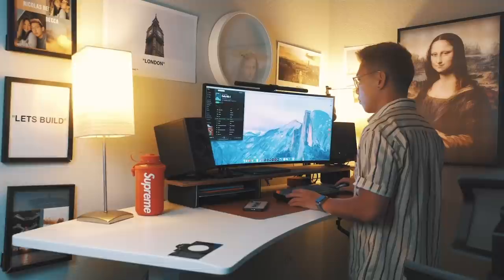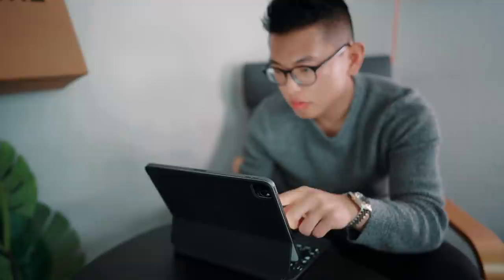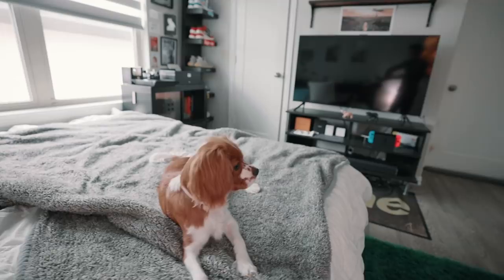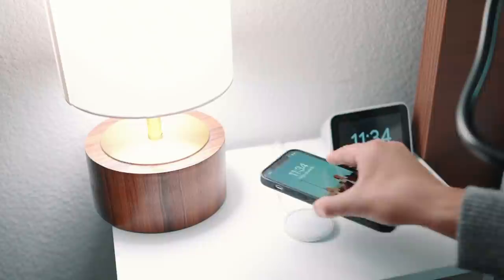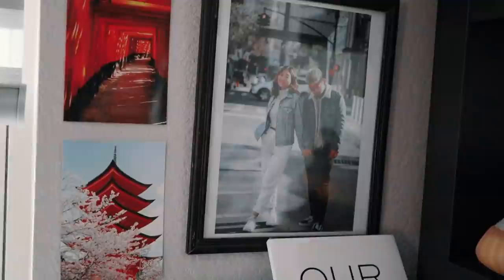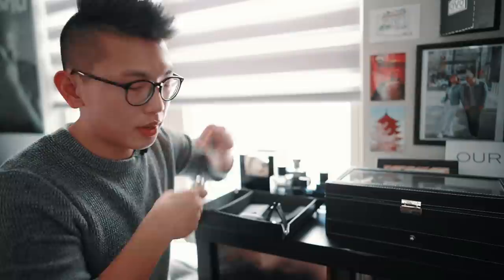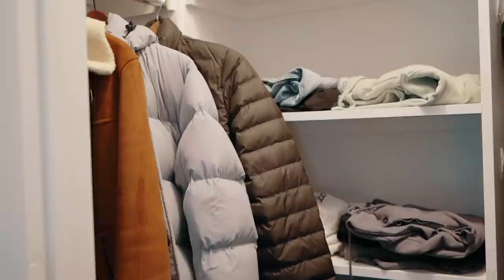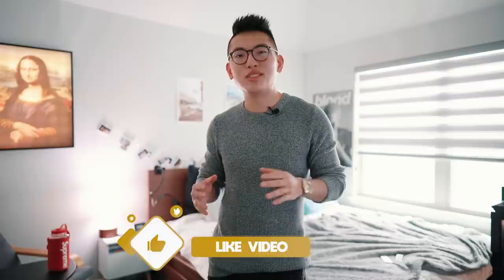Hypebeast Aesthetic Room Tour